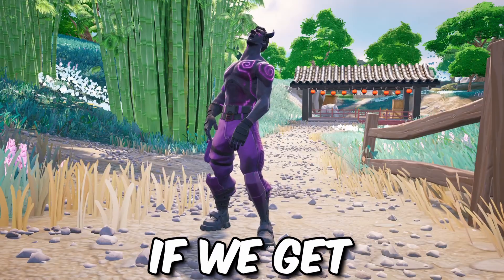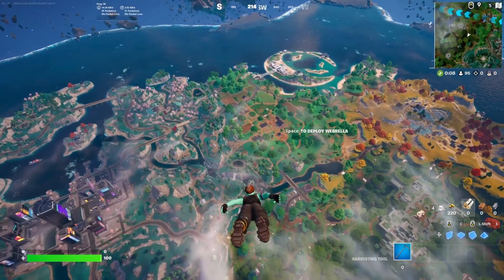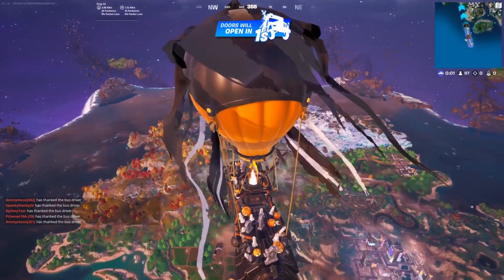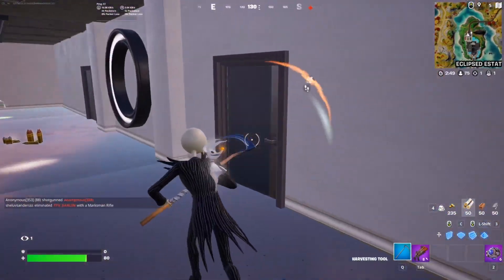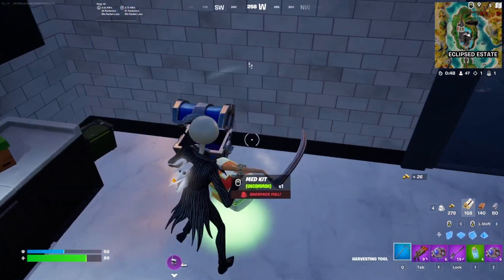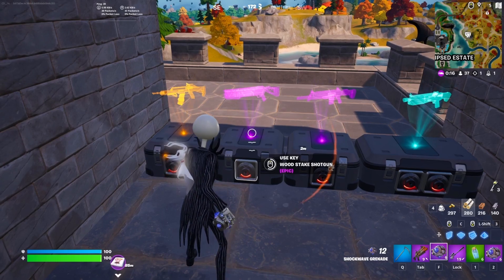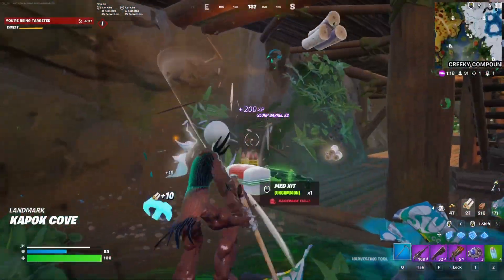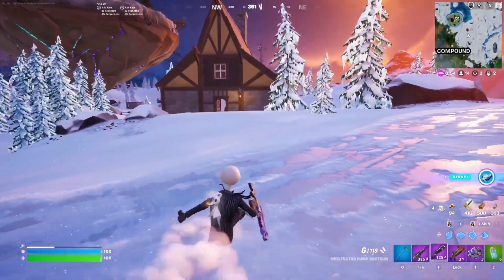The *RANDOM* HALLOWEEN SKIN Challenge! (Fortnite)